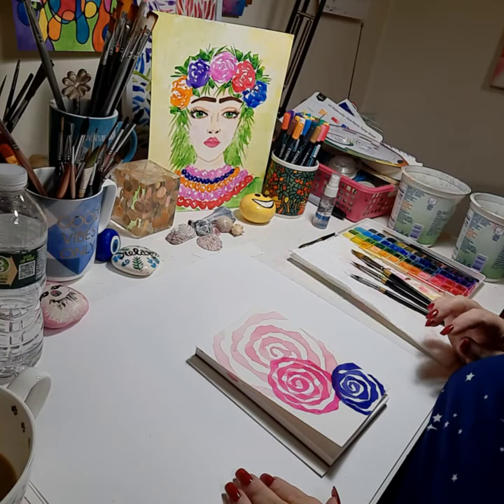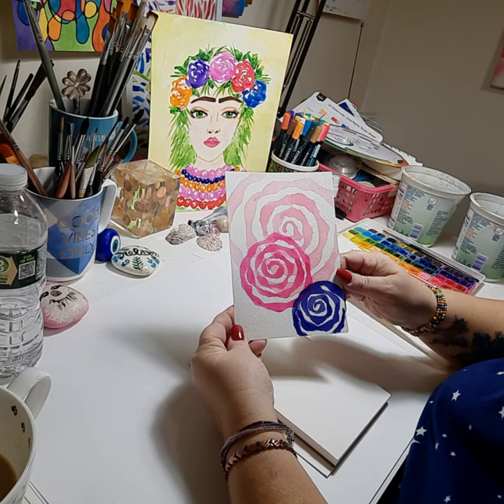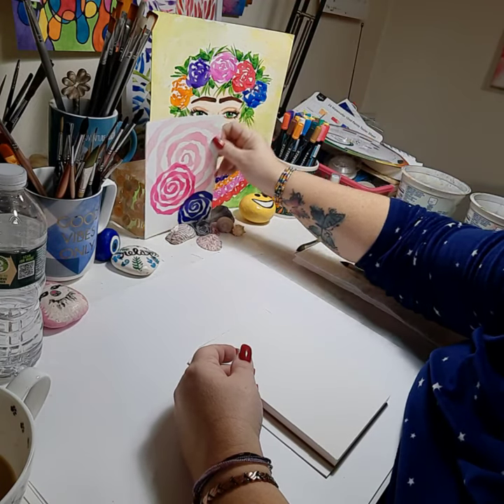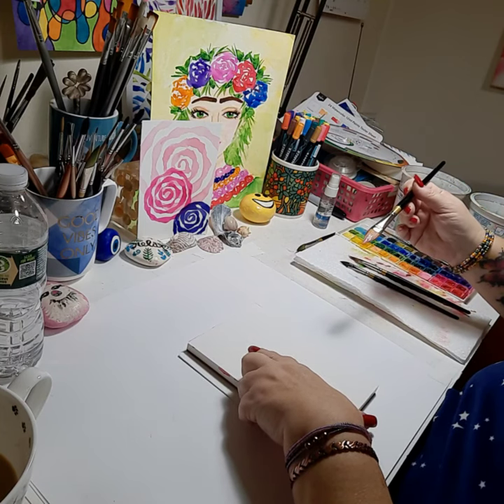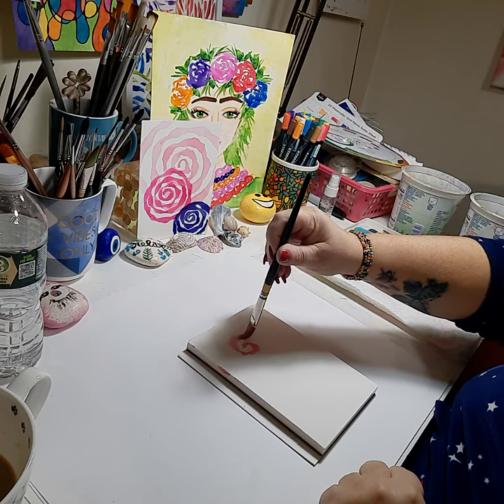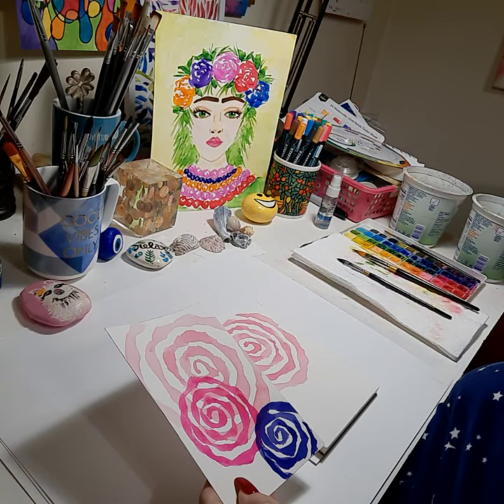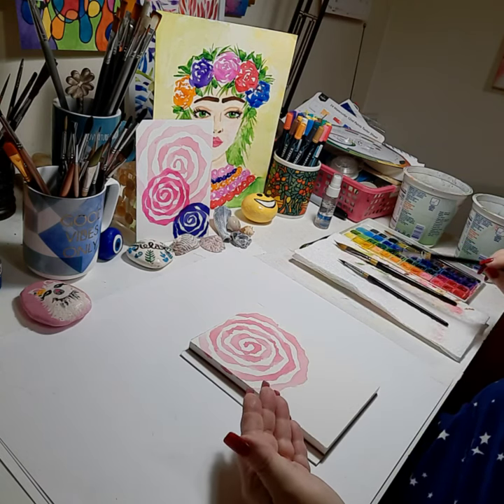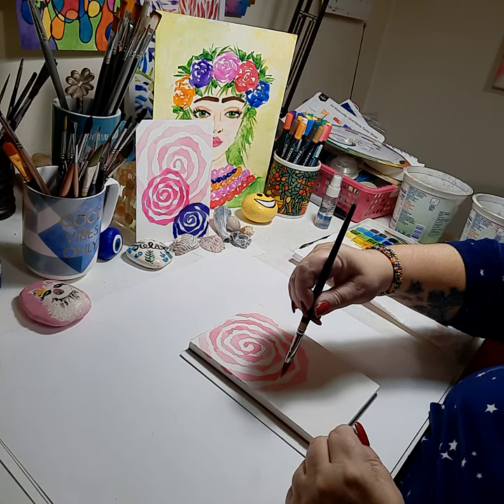Early MORNING Painting Minimalist Pinwheel CARD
Here I show how to paint a minimalist pinwheel gift card using three sizes of a cat's tongue brush. This I do using the water color technique